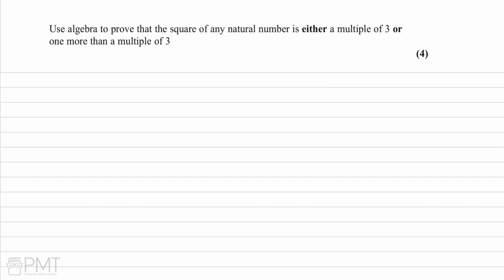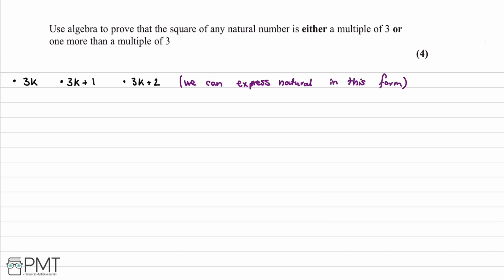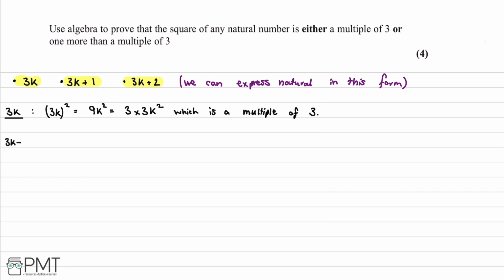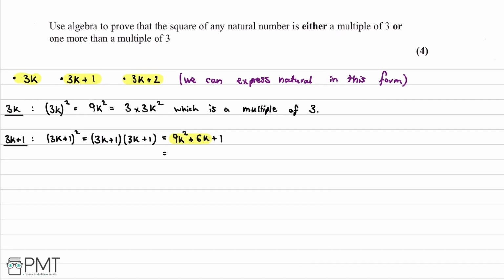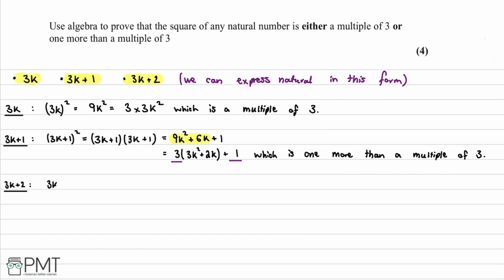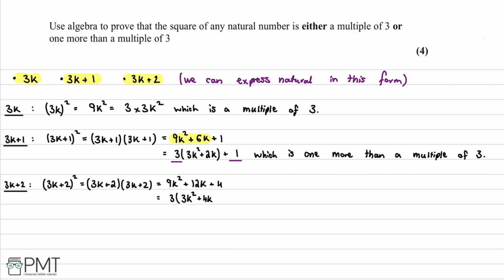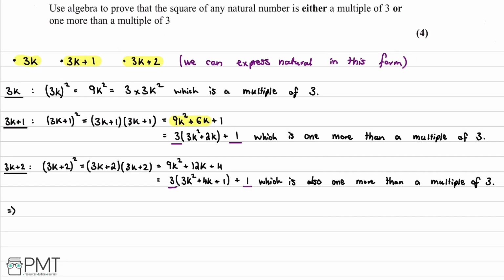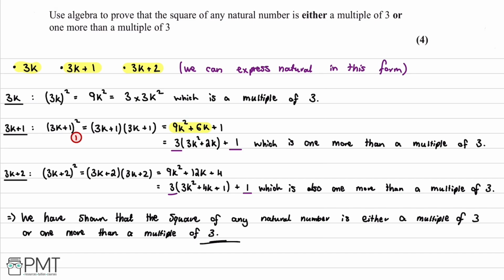Proof - Q8 | Maths A-level | PMT Education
This is the video solution for our Pure Mathematics A Level Proof Questions by Topic. You can watch all the videos for this question set in this playlist

You can also download a PDF copy of the Questions by Topic, mark scheme and model answers